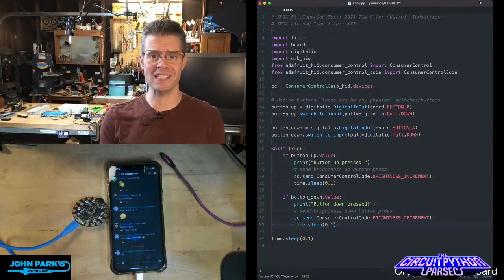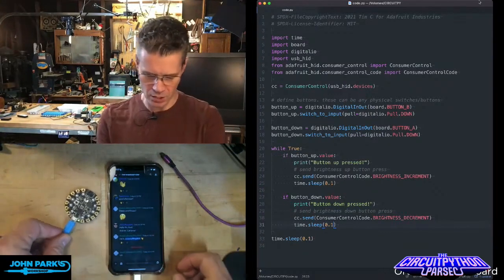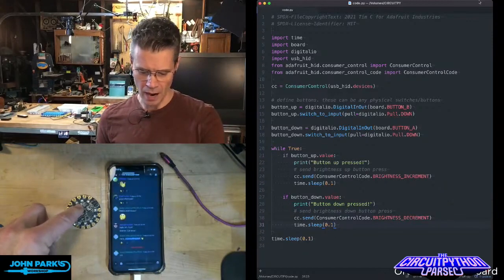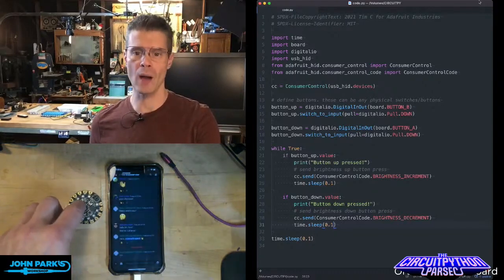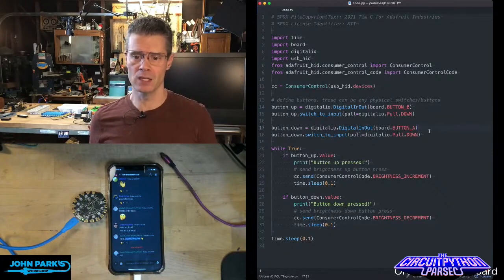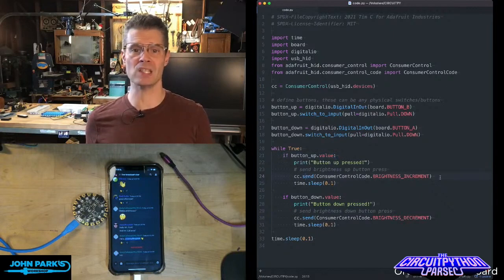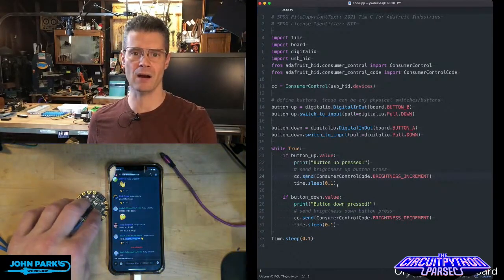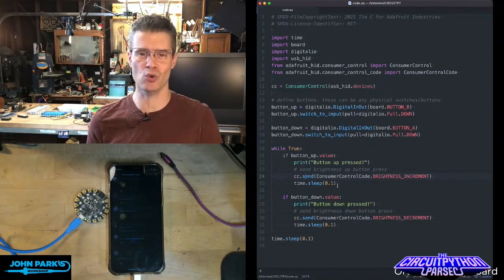John Park's CircuitPython Parsec: USB Brightness Control @adafruit @johnedgarpark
Build a custom brightness controller for your computer or mobile device using CircuitPython.